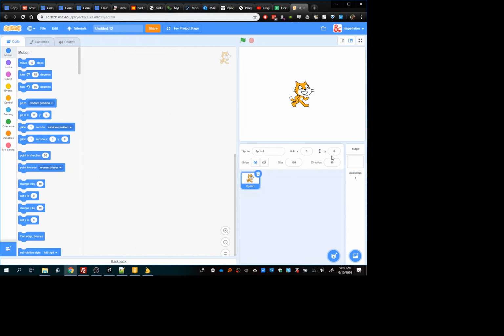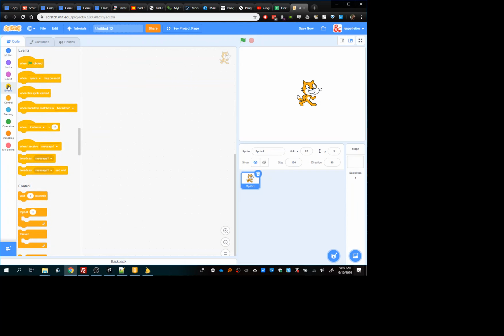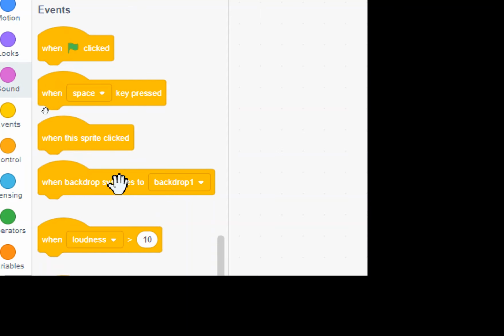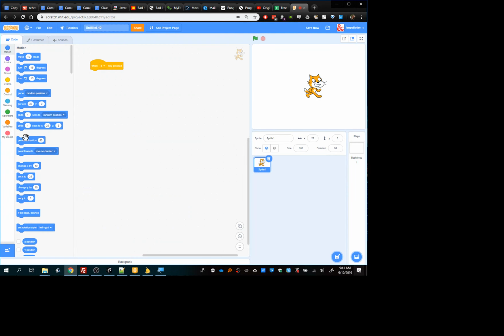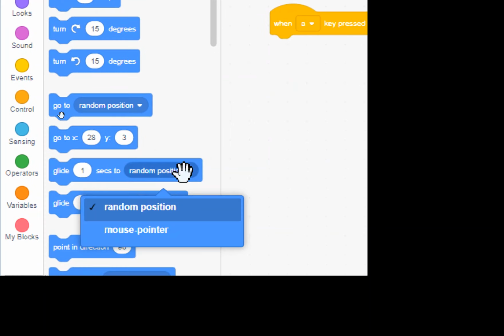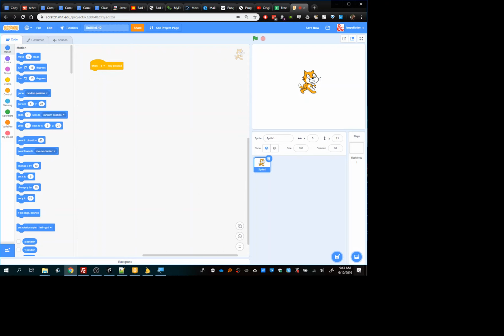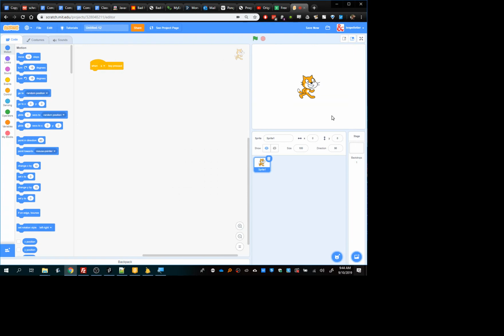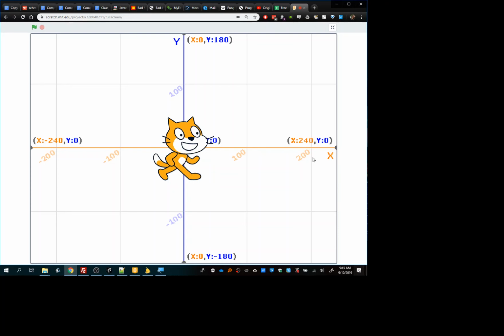Scratch Lesson 1A: Introduction to the Scratch Programming Environment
Introduction to the Scratch programming environment

Originally recorded on Sept 10, 2019